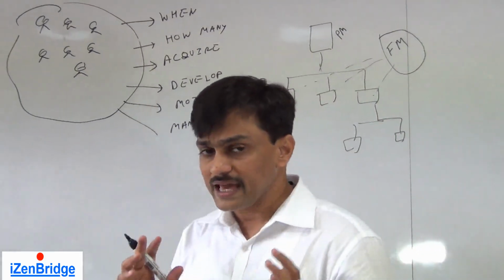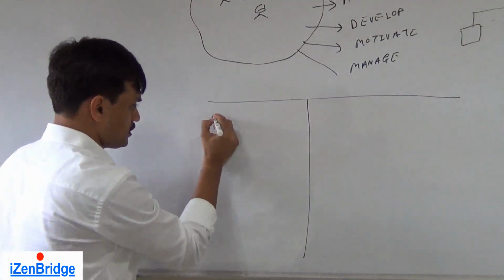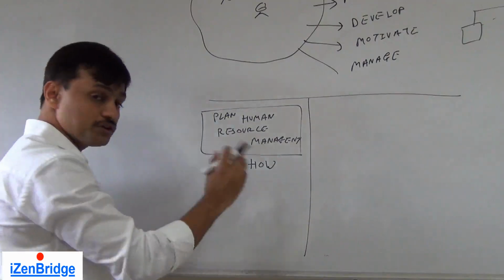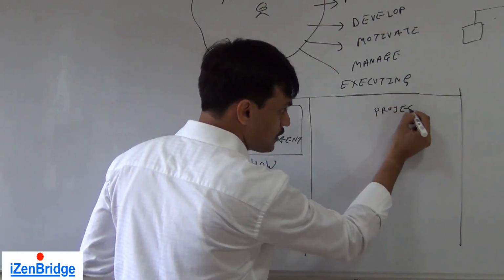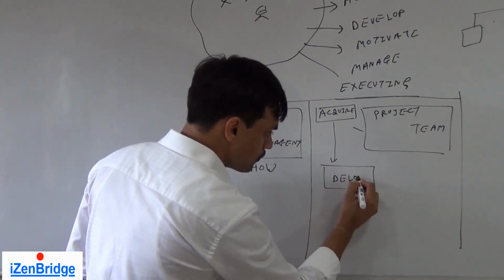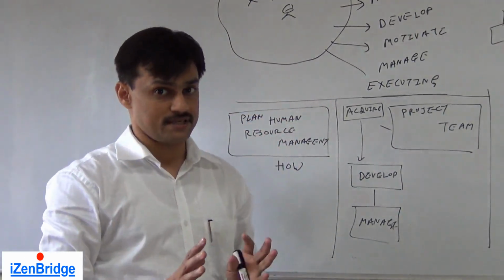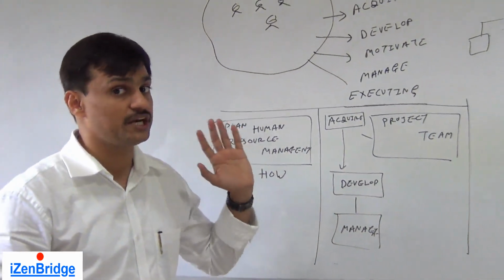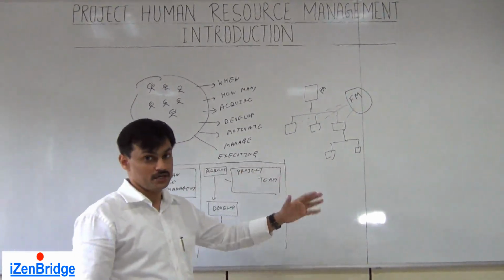Project Management Professional (PMP)® | Introduction | Project Human Resource Management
Project Human Resource Management takes care of acquiring resources, develop their competencies, skills, maintain their motivation and manage the team members.  Watch a complete explanation how these items are taken care in Project Human Resource Management knowledge area